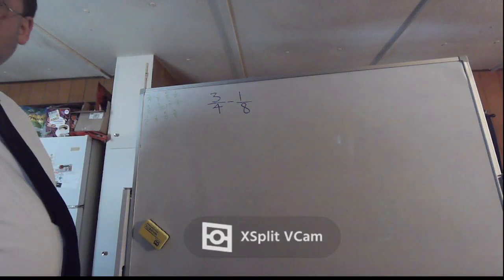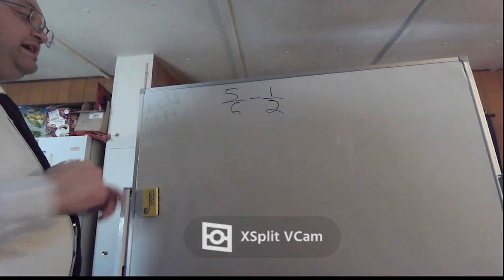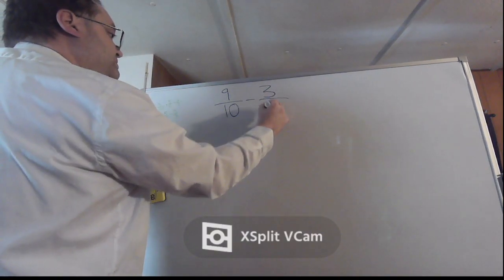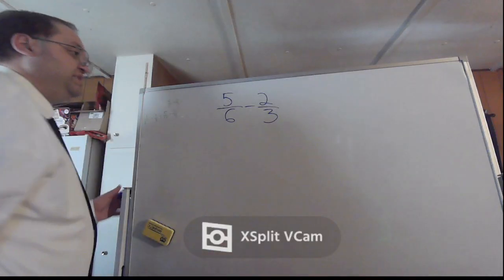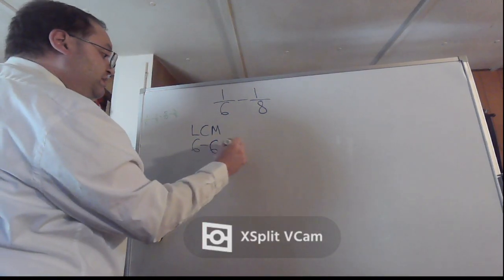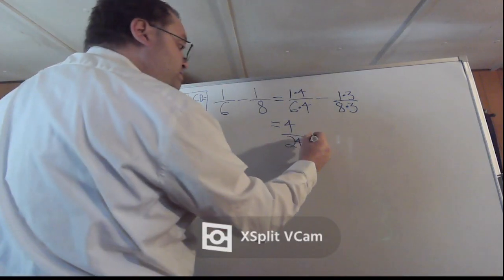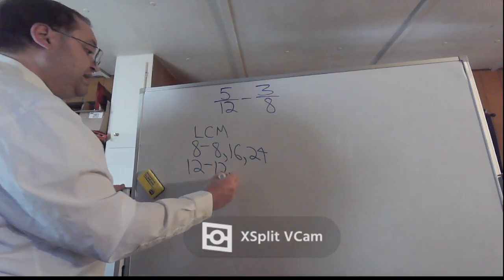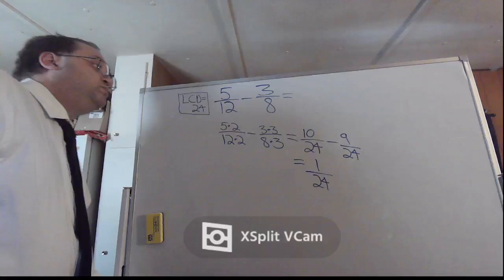Subtracting Fractions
Just like adding fractions, you must find the Least Common Denominator (LCD) for both terms, convert your denominators into the LCD, and then subtract the numerators.